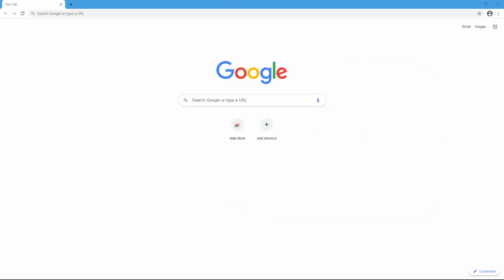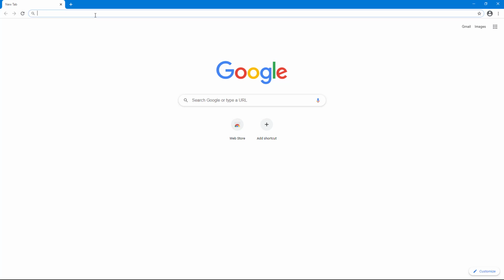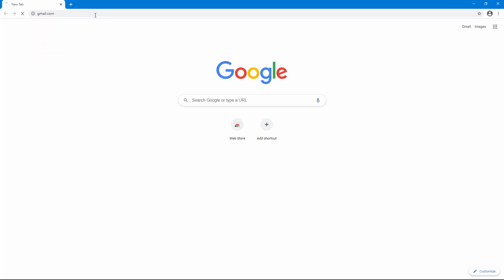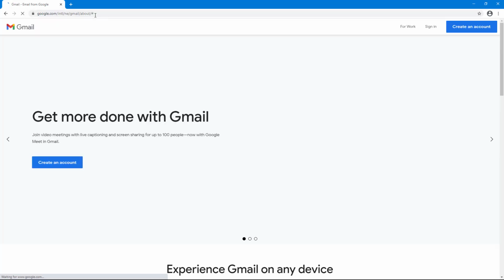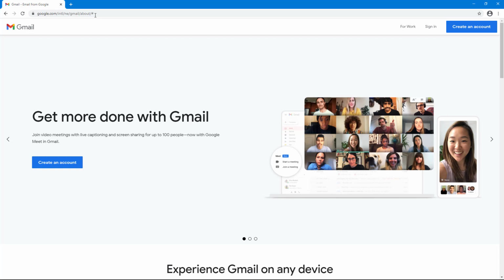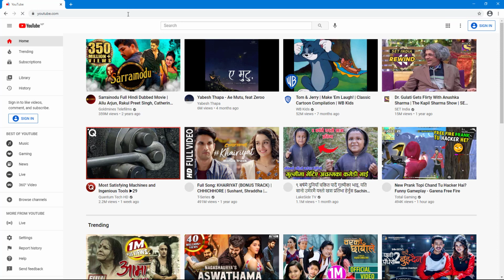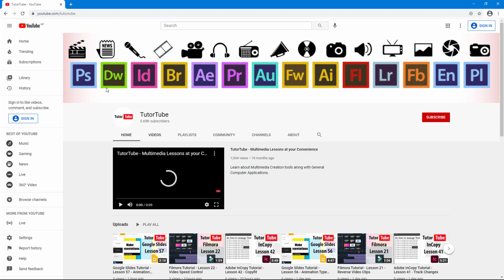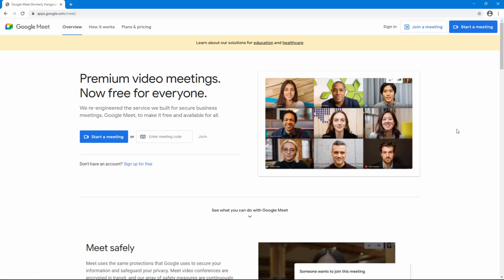Google Chrome -Tutorial 2 - Navigating to a Website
In this tutorial, we will be discussing about Navigating to a Website in Google Chrome